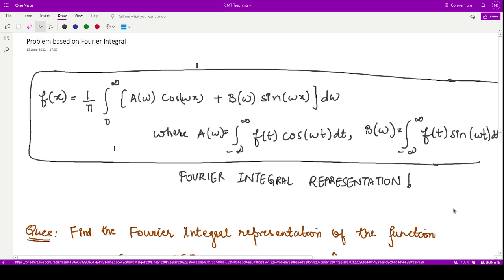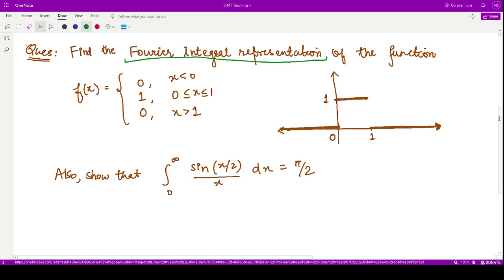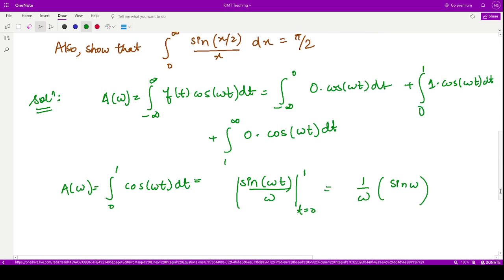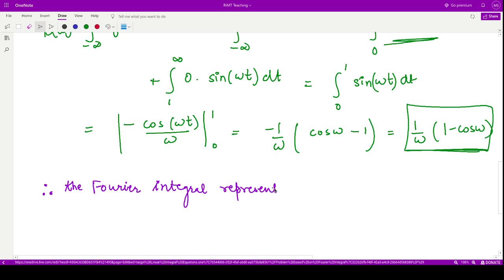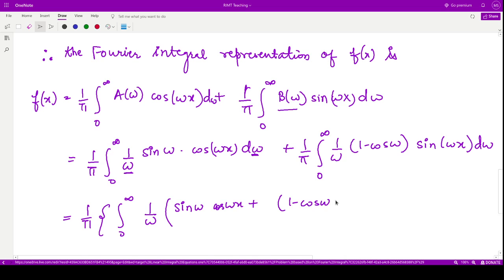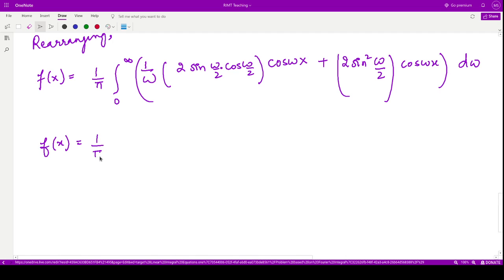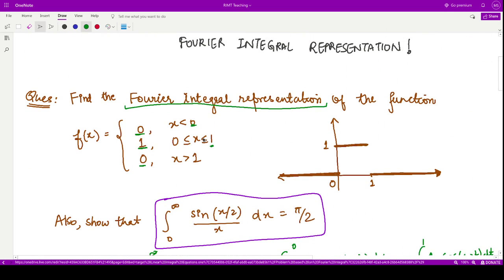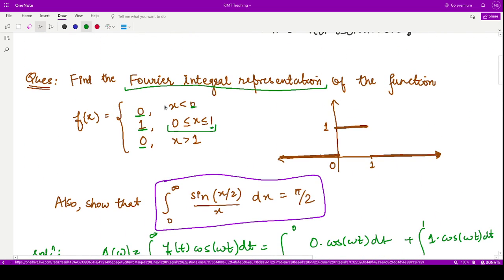Lecture 6: Problem based on Fourier integral